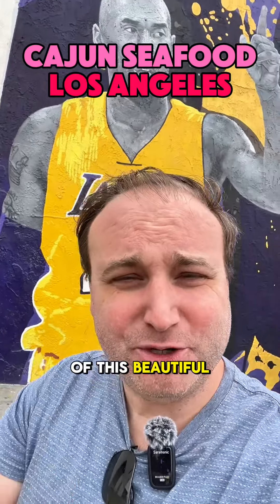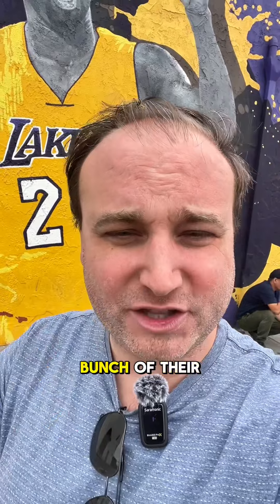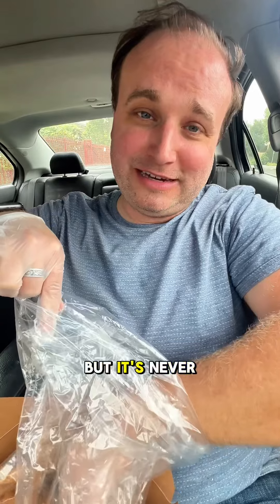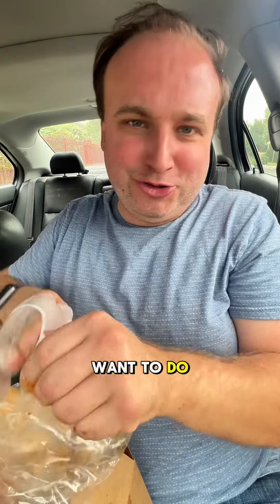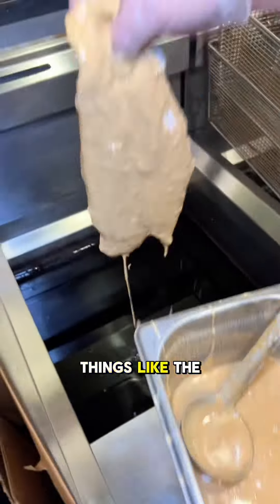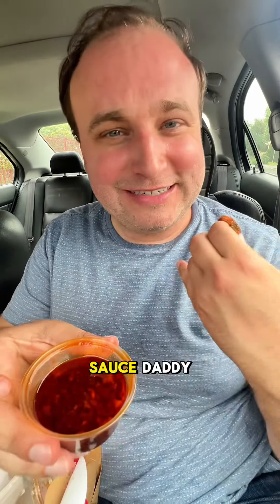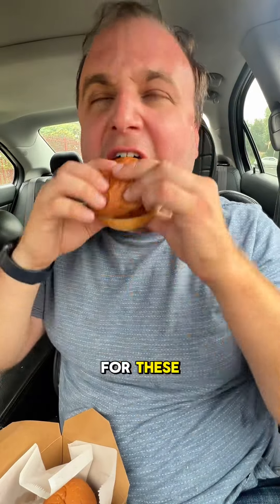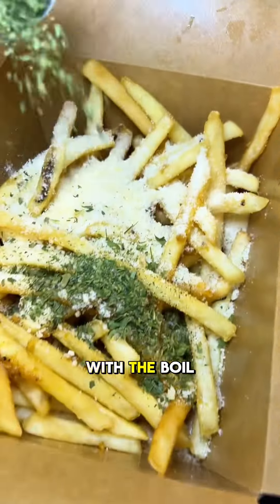I Ate A Cajun Seafood Boil IN MY CAR 😱😱😱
I tried the new Boil Daddy cloud kitchen and the food was soooo good. They’re open til 2am so if you’re feeling like a late night seafood boil, get at it!

My favorites were definitely the crab cake sliders and the fish and chips!

Everything is smothered in seasoning and Daddy sauce and it’s so decadent and incredible!

They are open Monday-Sunday 11am-2am ... no days off, even during major holidays.